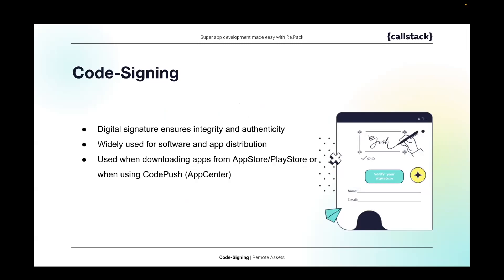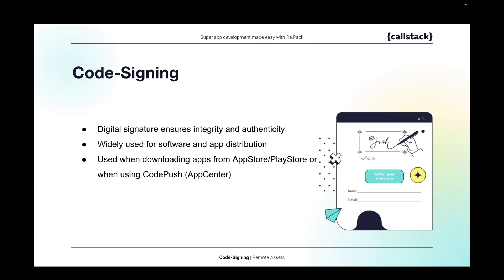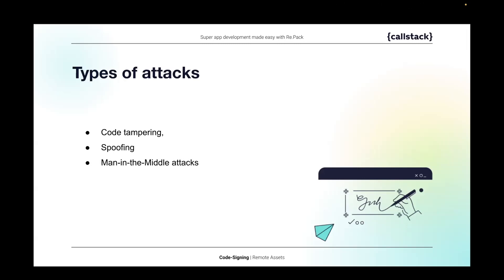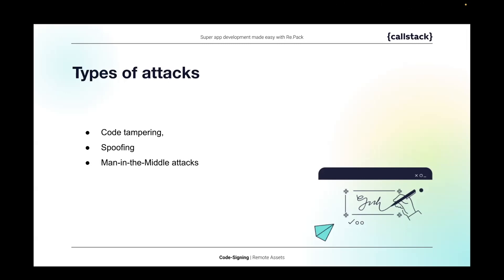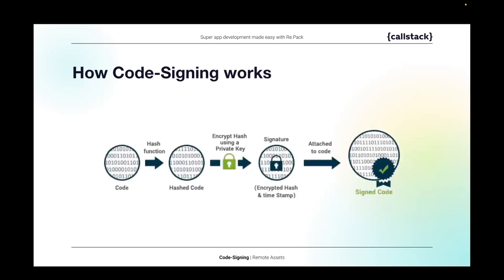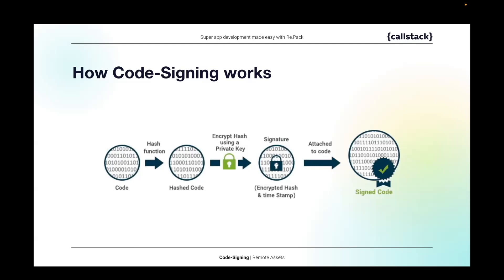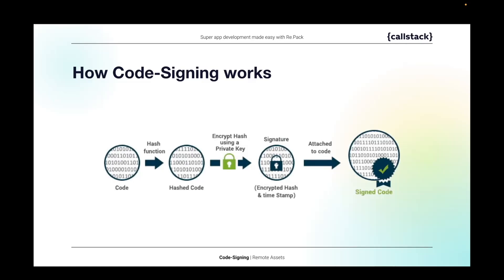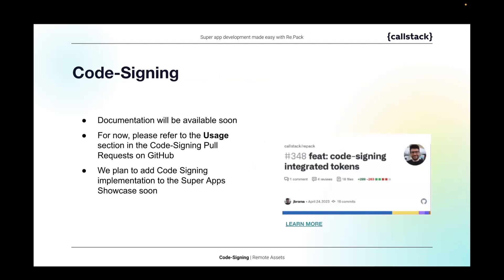Code Signing in super apps with Re.Pack 3.2.0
Security is a top priority for all apps, and complex solutions like super apps are no exception. In this video, we explain how we doubled our efforts to make Re.Pack attack-proof with Code Signing. You’ll learn what this feature does and how it works.

To learn more about super app development, check out our webinar “Super app development made easy with Re.Pack” 👀

If you need help in building a super app or using Re.Pack, check out resources and give us a shout ➡️

Chapters
00:00 Why is Code Signing important?
01:08 Types of attacks to prevent with Code Signing
02:37 How does Code Signing work?
06:26 Plans for Code Signing in Re.Pack & super-app-showcase